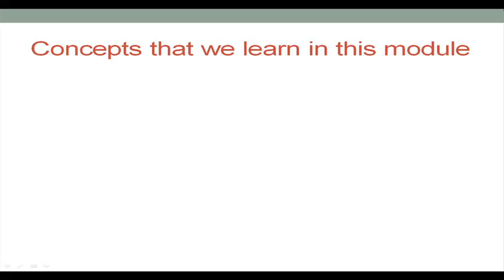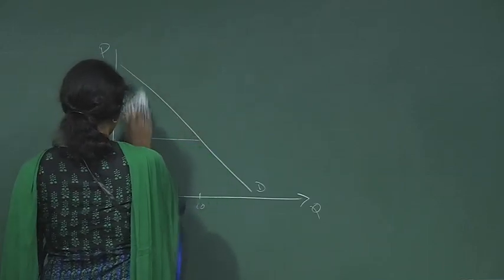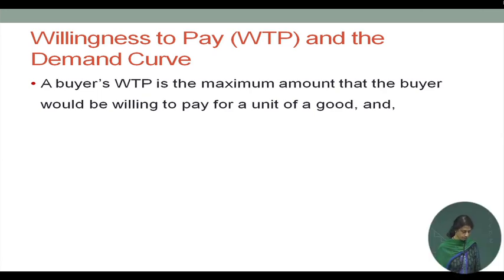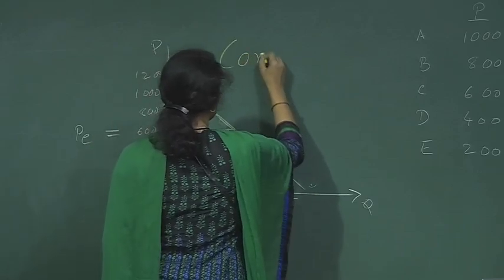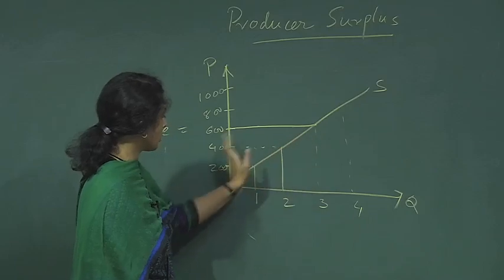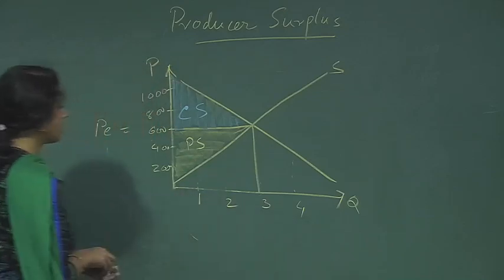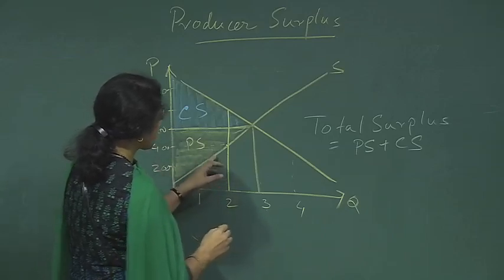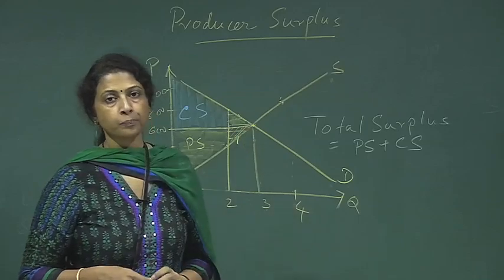Efficiency and Market Equilibrium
market efficiency, intervention by government, efficient outcome